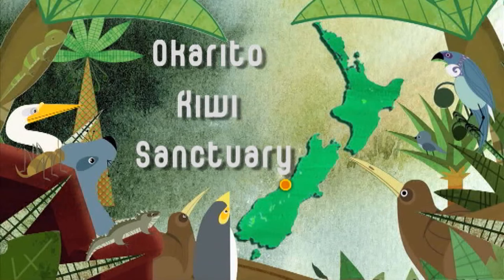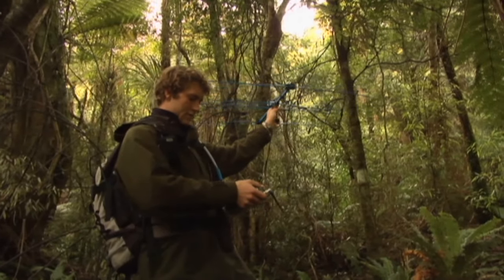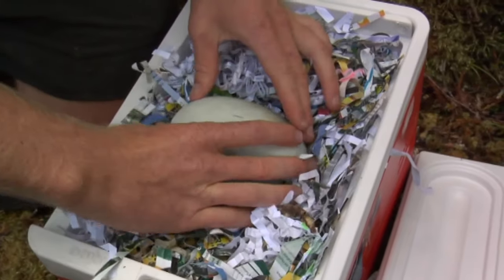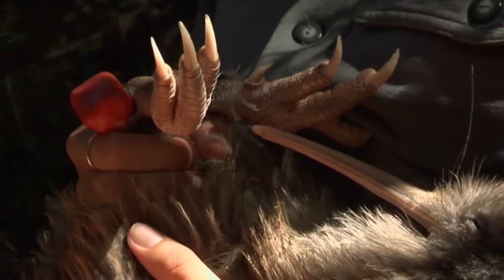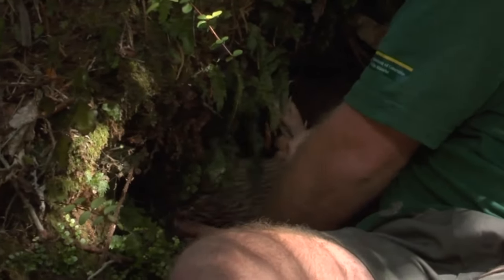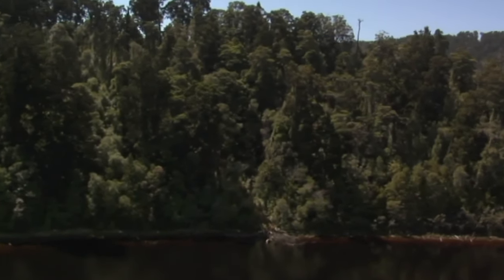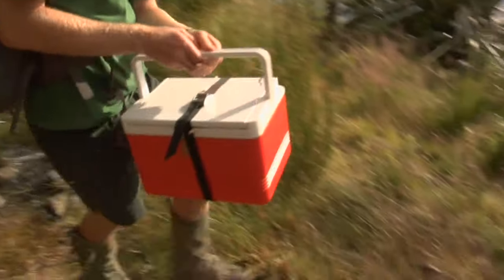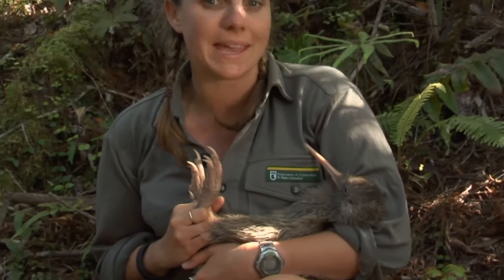Meet the Locals: Wild tech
Season 5, episode 17: The use of innovative new technology means our rarest kiwi – the rowi on the West Coast, now has a far greater chance of survival.